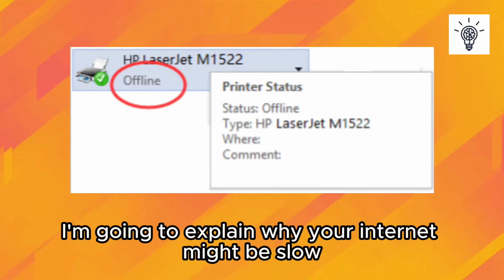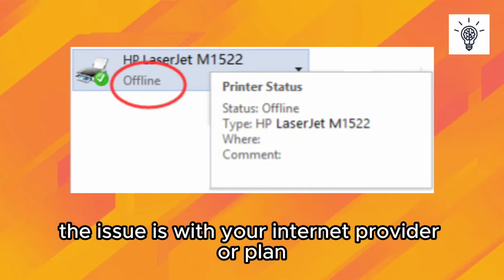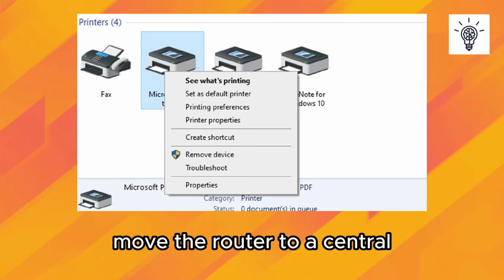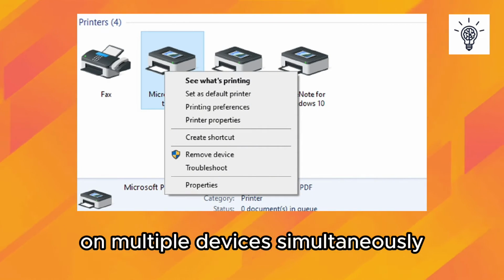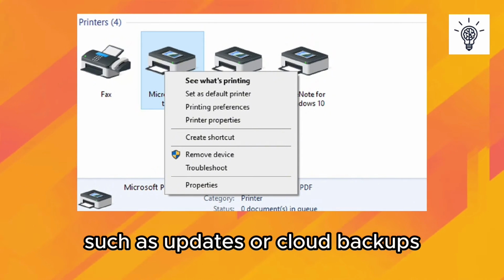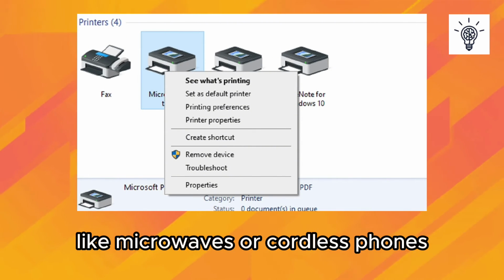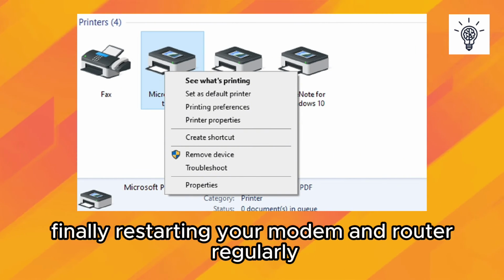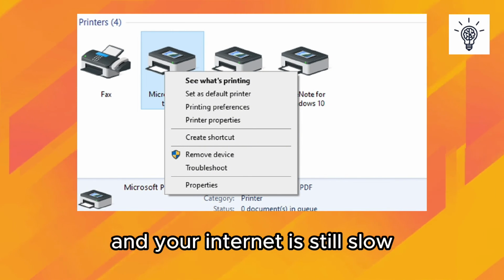Why Is My Printer Offline? – Causes & Solutions For Windows & Mac (Full Guide)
Is your printer showing as offline on Windows or Mac even though it’s powered on? 🖨️ This full guide explains the most common causes and practical fixes to get your printer back online quickly.

In this tutorial, you’ll learn:
✅ Why printers go offline (connection, driver & network issues)
✅ How to fix offline errors on Windows (control panel & settings)
✅ How to troubleshoot on Mac (System Preferences & Print Queue)
✅ How to reset and reconnect Wi-Fi printers
✅ When reinstalling drivers or updating firmware is necessary

Whether you use HP, Canon, Epson, Brother, or any other printer brand, these steps will help you fix the offline issue and start printing again in minutes. Don’t let a simple error stop your workflow—watch this guide for easy solutions.